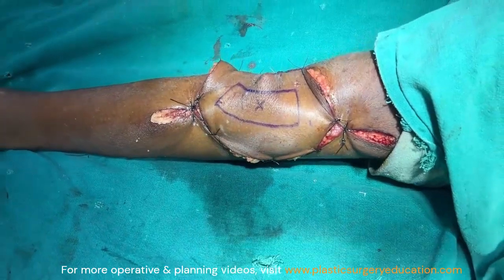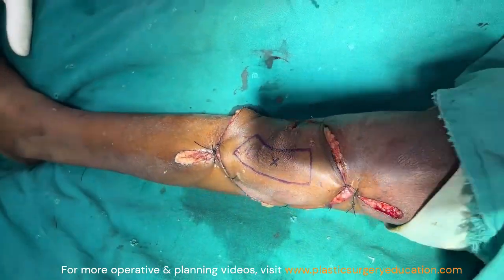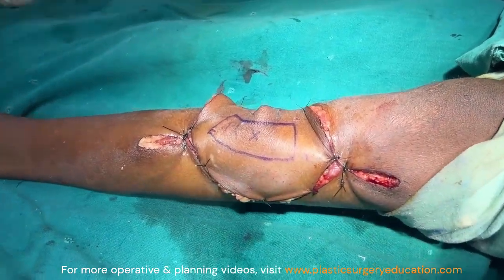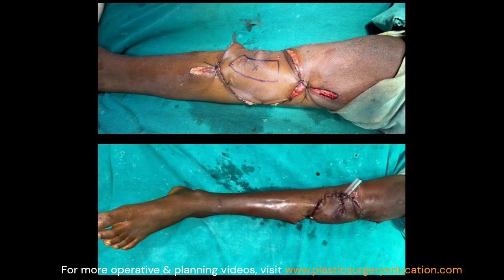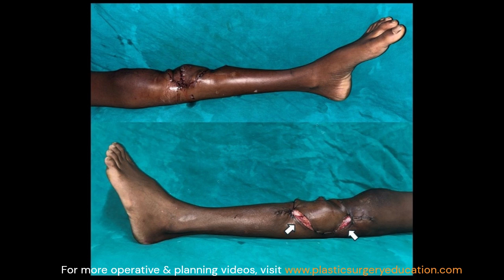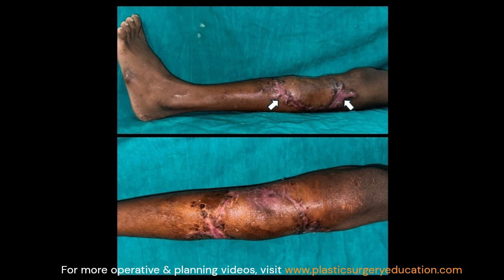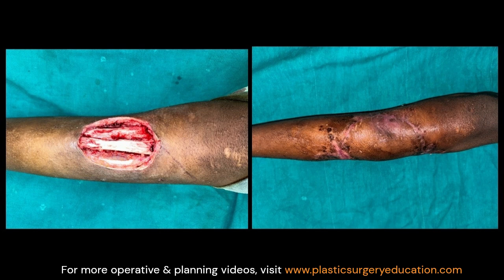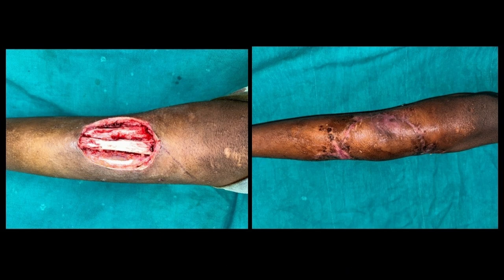Keystone flap for proximal tibial defect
Stay Ahead in Surgery with Plastic Surgery Education!
Unlock in-depth surgical knowledge through our high-quality operative videos, CME content, and planning tutorials.

🔹 India – SUSHRUT
🔹 International – SUSHRUTA
🎓 Courses Include:
✔️ Flap Planning & Bio-Geometry
✔️ Operative Videos (Head, Neck, Face, Extremities)
✔️ Tendon Transfers & Burn Reconstruction
✔️ Real Case Discussions
And More!